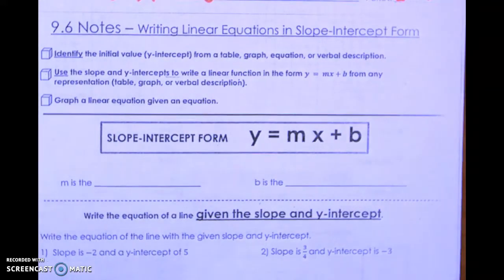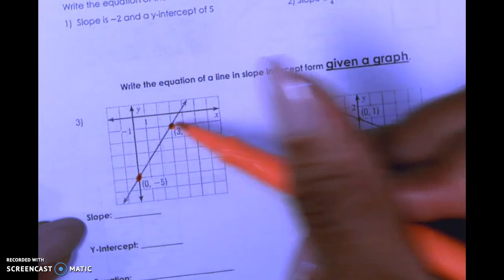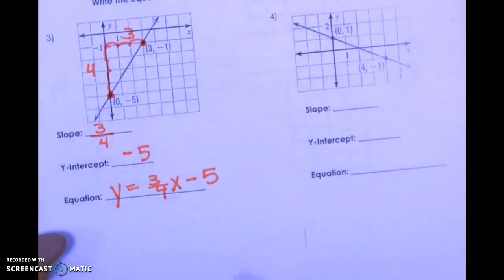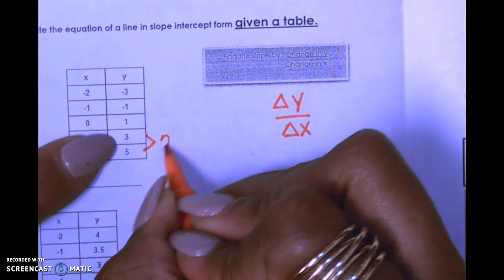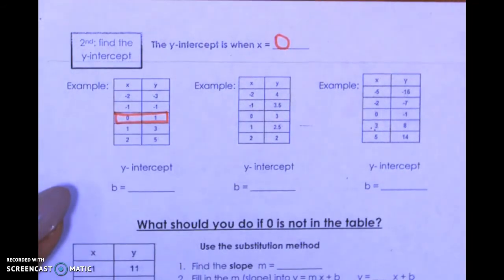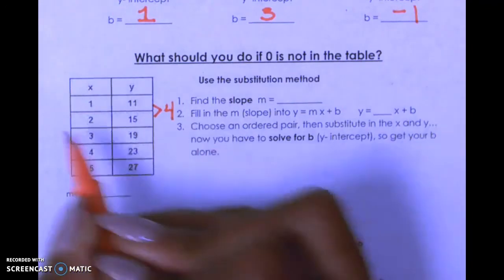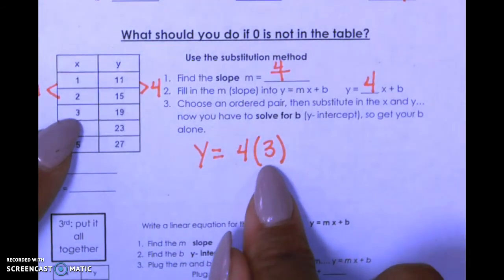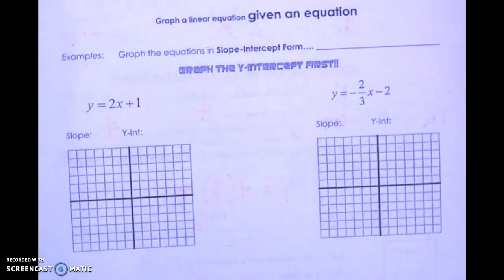Slope homework 11/9